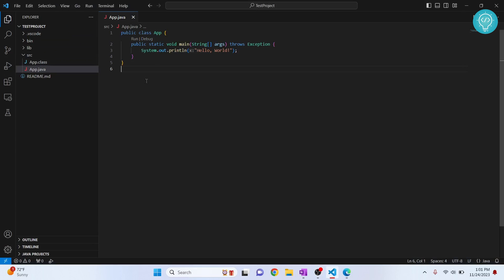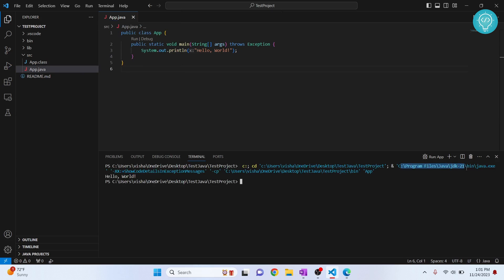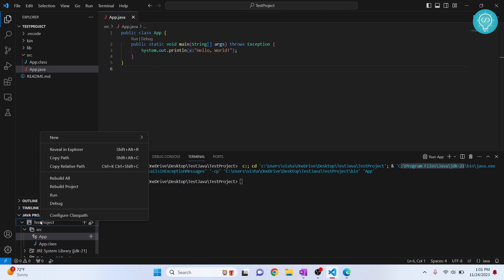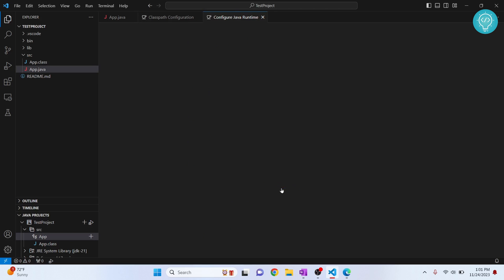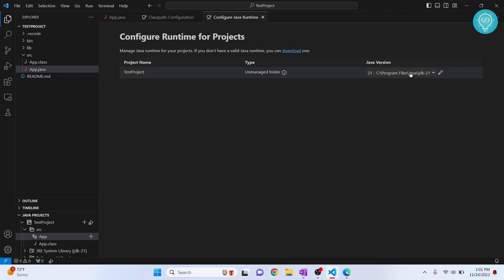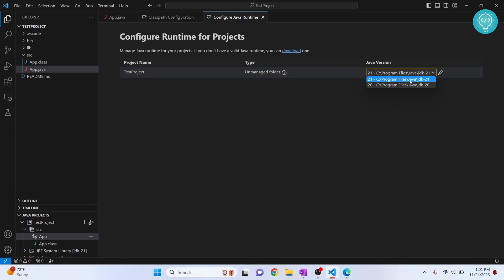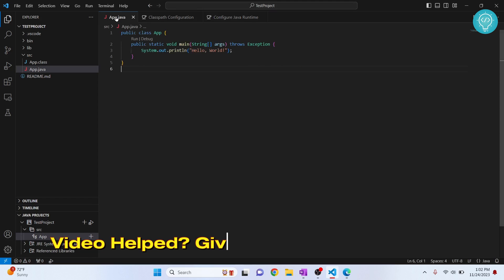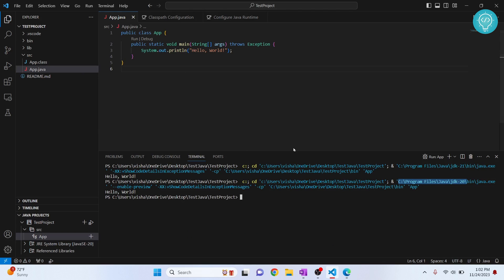How to Change Java JDK Version in VSCode | JDK Version Visual Studio Code (2023)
In this video, I'll show you how to change the jdk version in vscode. We can have multiple java jdk versions, and switch them easily in visual studio code.

After this video, you'll be able to switch java JDK version in visual studio.

Video Topics:
- Install Java JDK vscode
- Switch Java JDK version visual studio code
- Configure Java Runtime for Projects VSCode
- How to Change Java JDK version in vscode